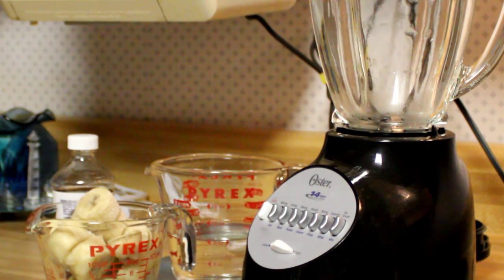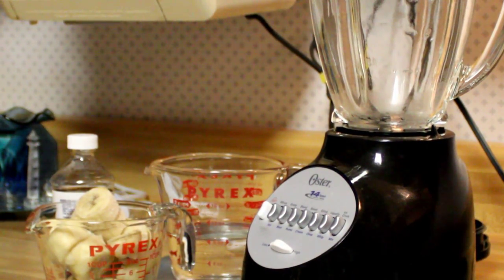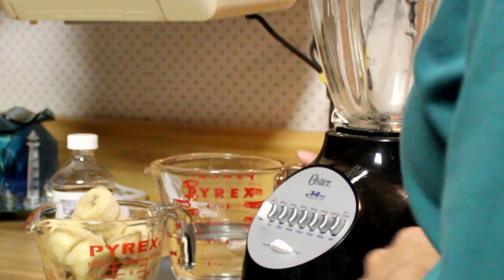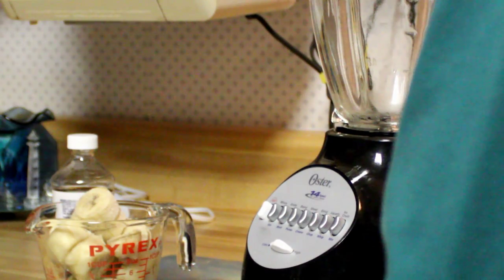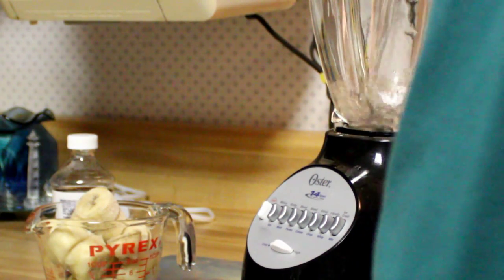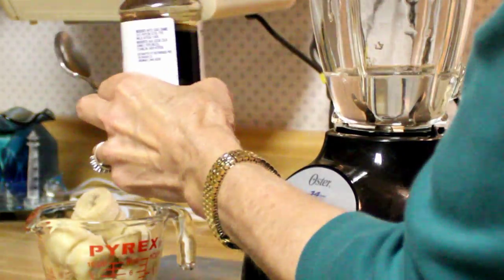How To Make A Frozen Banana Smoothie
My favorite evening snack is the frozen banana smoothie.
1 cup water
2 tsp vanilla extract
2 FROZEN bananas ( slice before freezing)
It is very thick, like a shake.
Place in blender and mix until smooth